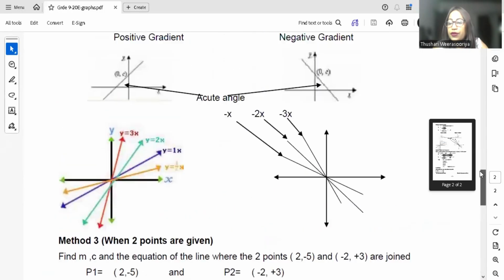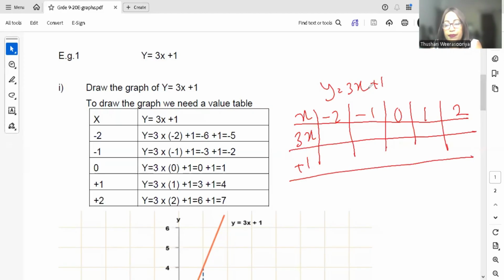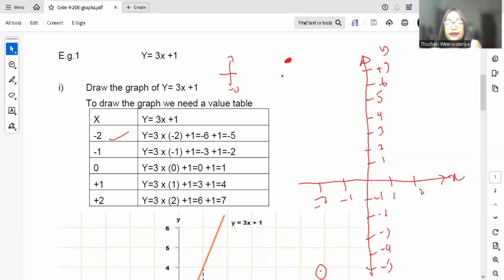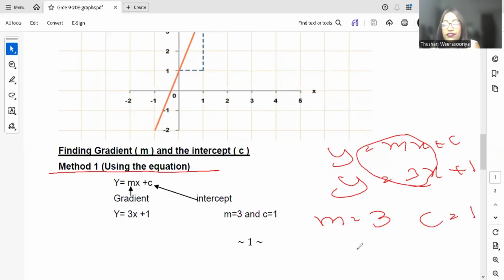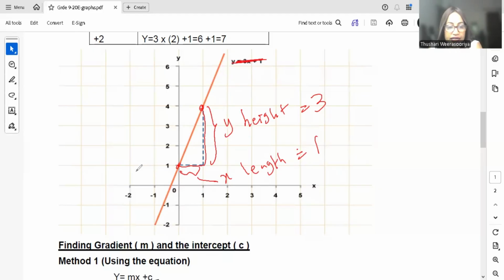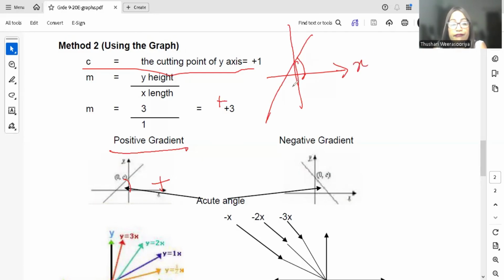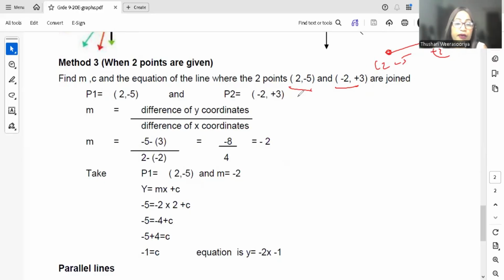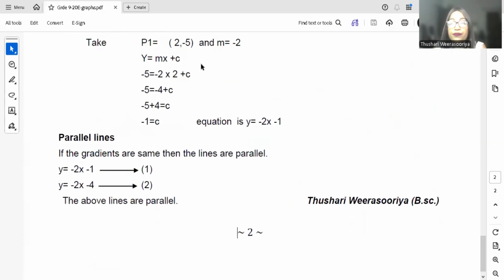Grade 9 – 2nd Term – 20th Chapter- Graphs (EM)